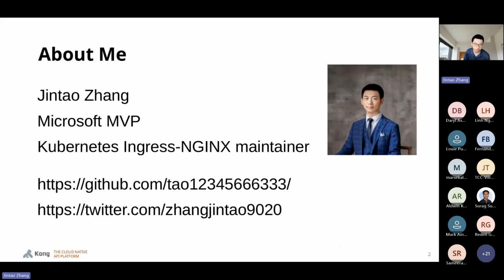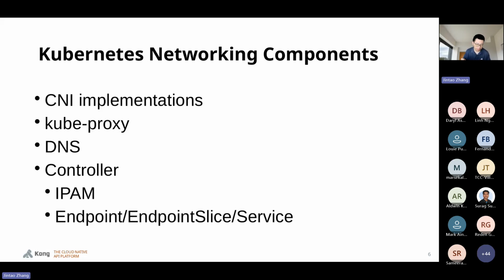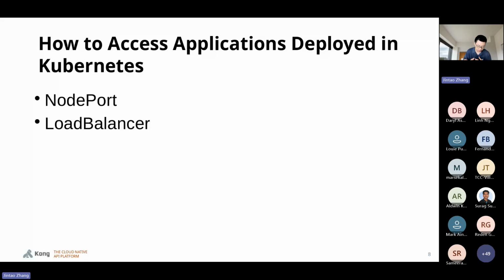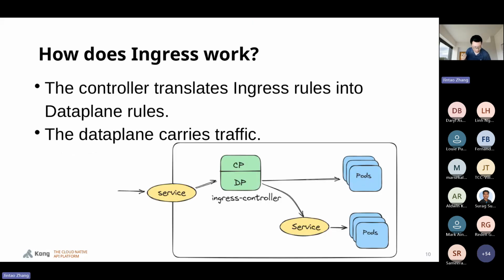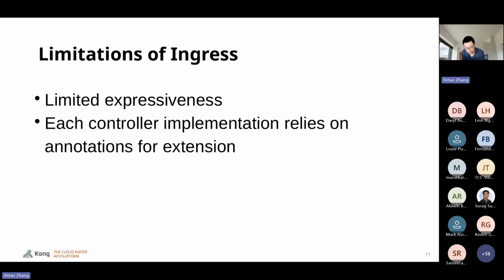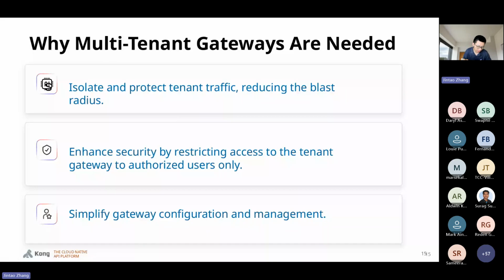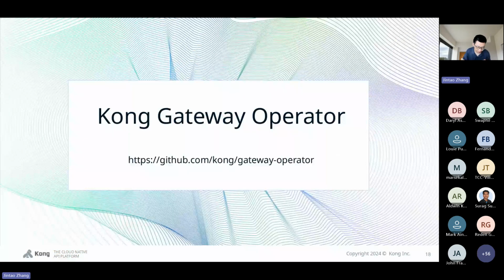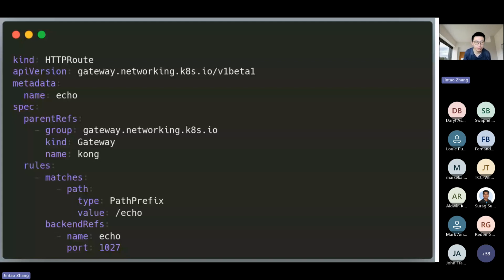Introduce how to deploy managed Gateway using Gateway Operator in Azure